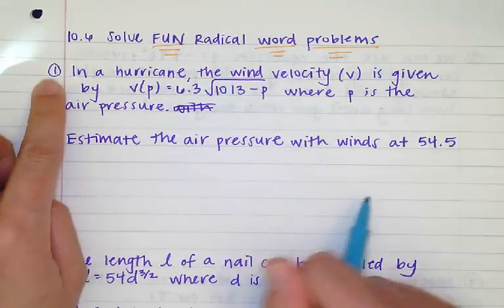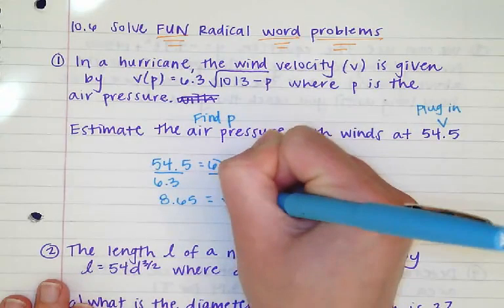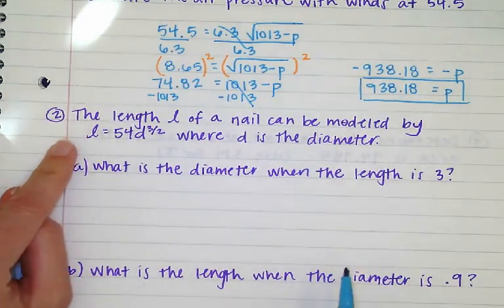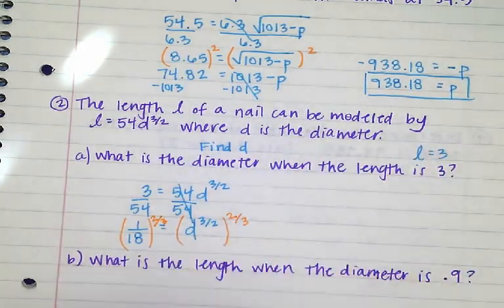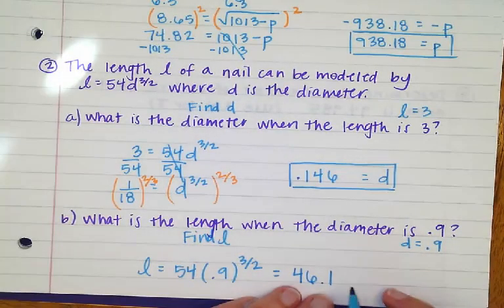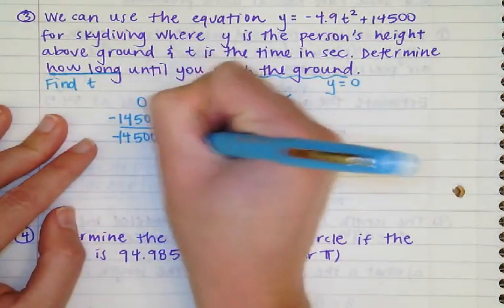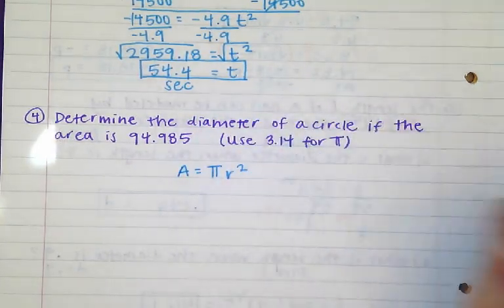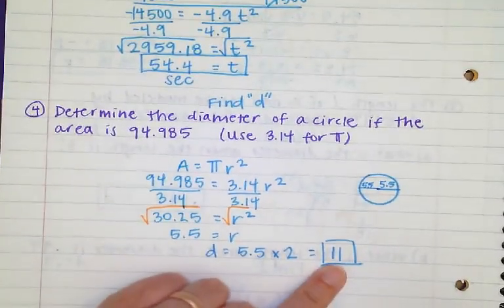Video Notes - 10.6 Radical Applications